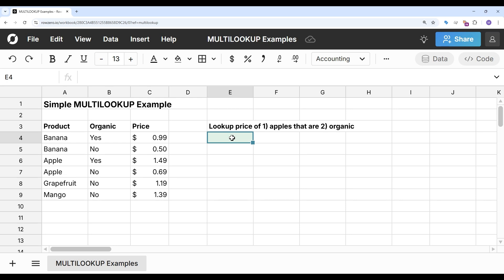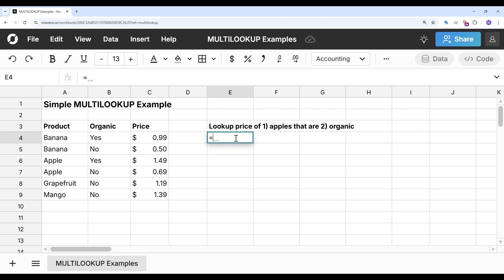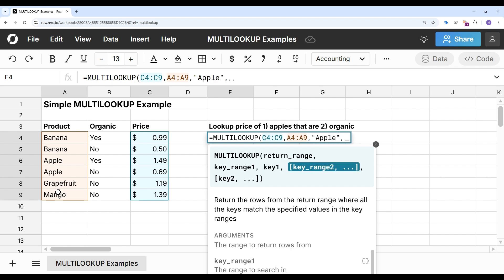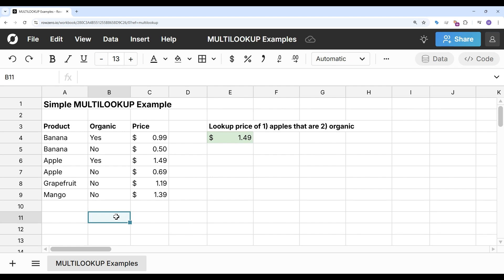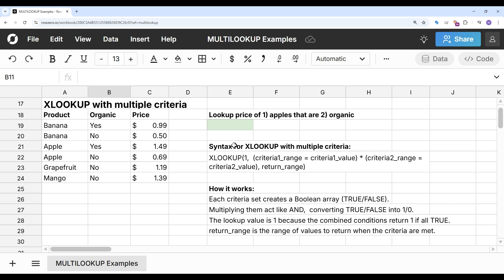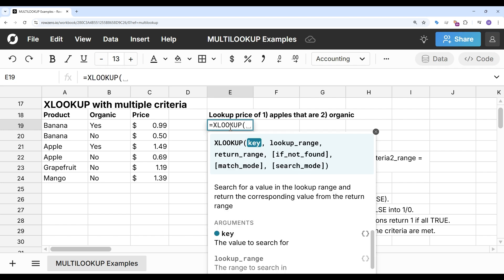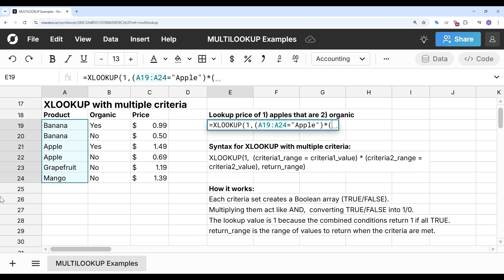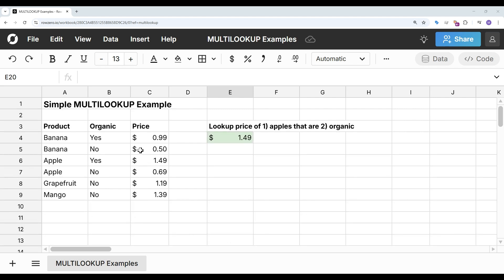How to lookup with multiple criteria using MULTILOOKUP or XLOOKUP in a spreadsheet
The MULTILOOKUP function makes it easy to look up values based on multiple criteria in a spreadsheet. MULTILOOKUP is a unique function to Row Zero, a next-gen spreadsheet built for big data and complex calculations.

MULTILOOKUP works like XLOOKUP or VLOOKUP on multiple criteria. For more info about how to use MULTILOOKUP or XLOOKUP with multiple criteria,

If you want to lookup multiple criteria in Excel or Google Sheets, you'll need to use XLOOKUP, since neither of them support the MULTILOOKUP function.